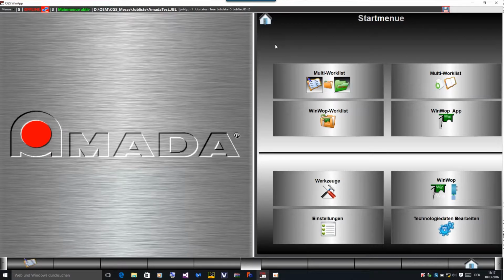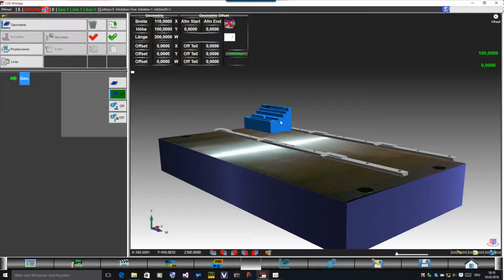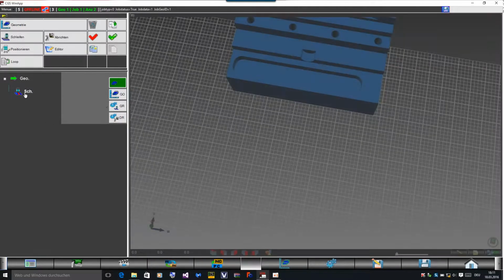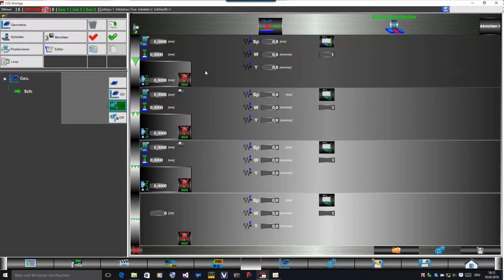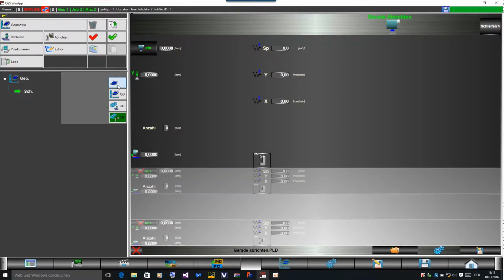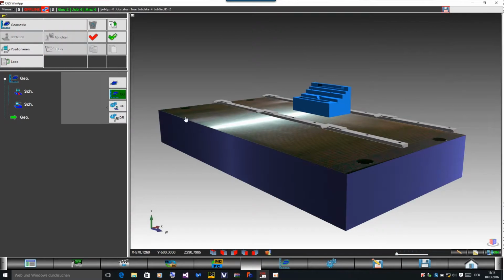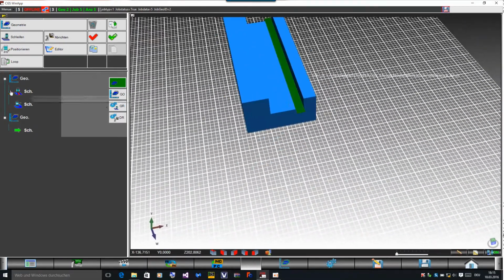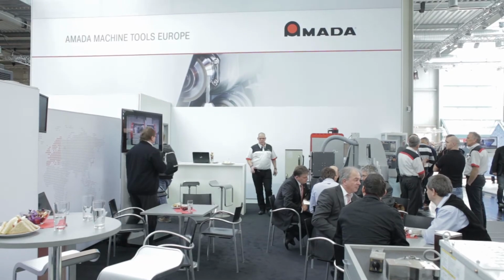AMADA Software Lösungen CGS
CGS – Complete Grinding Solution, dt. kpl. Schleiflösung, ermöglicht eine
gesamtheitliche externe Programmierung, einschließlich der Konturprogrammierung
WinWOP. Beginnend mit der Verarbeitung von 3D Daten, über Abrichtprogramme bis
zu komplexen Technologien zur Steuerung der Maschine, bietet es die Möglichkeit

Programmierzeiten zu verkürzen und die automatisierte Maschinenlaufzeit zu erhöhen...